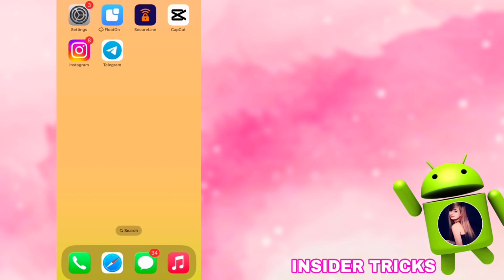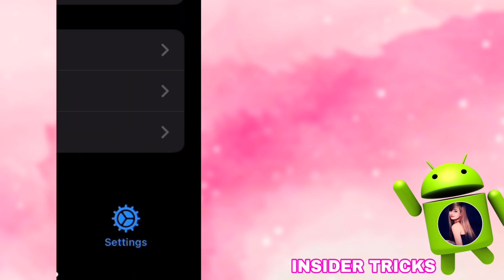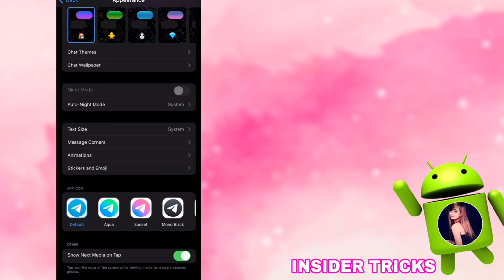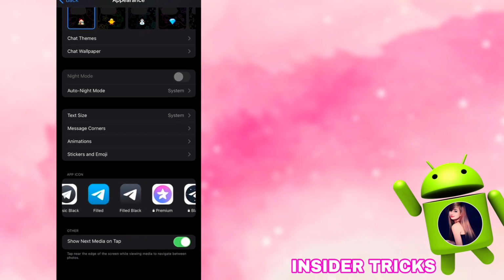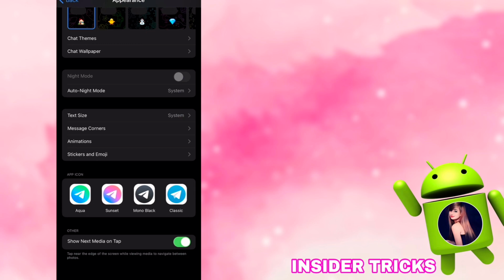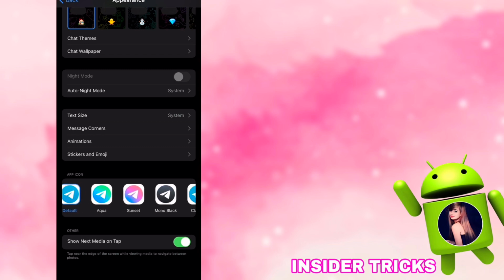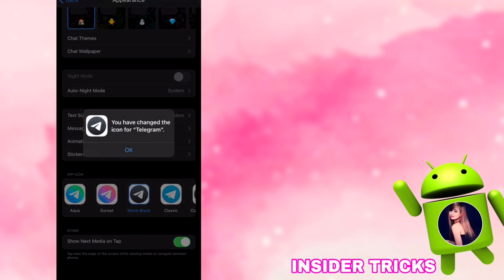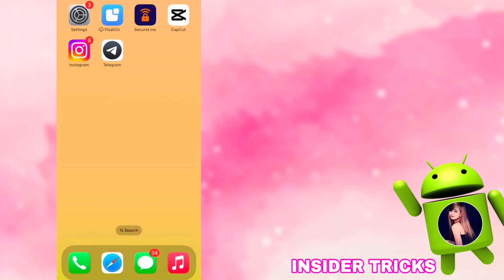HOW TO CHANGE TELEGRAM APP ICON 2023 | QUICK TUTORIAL